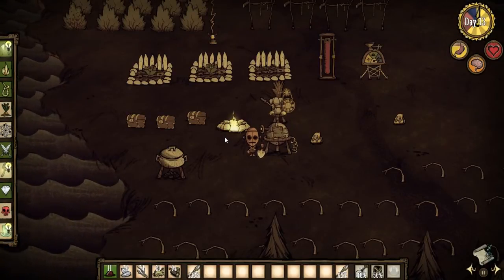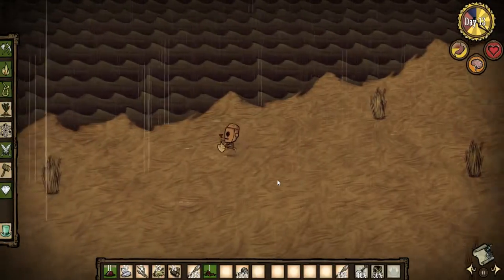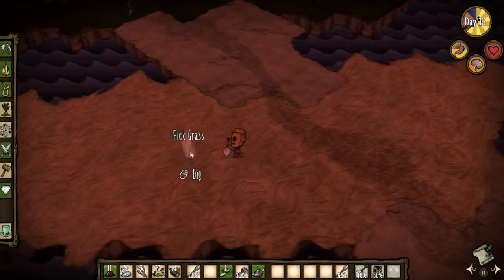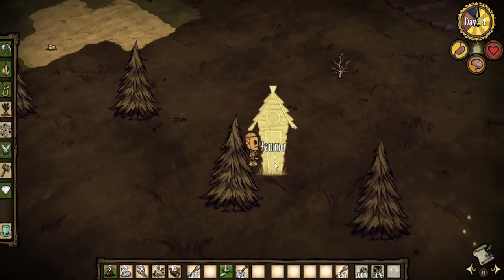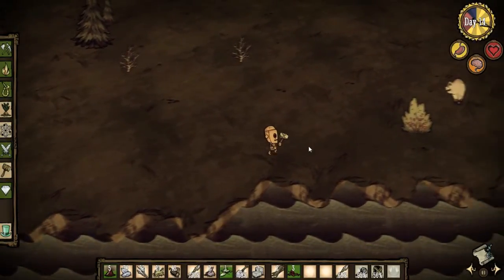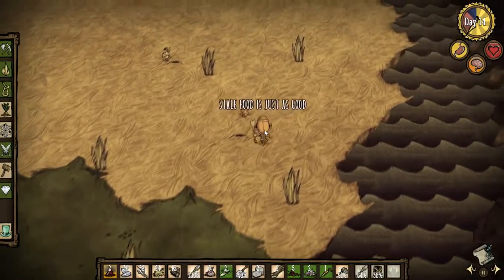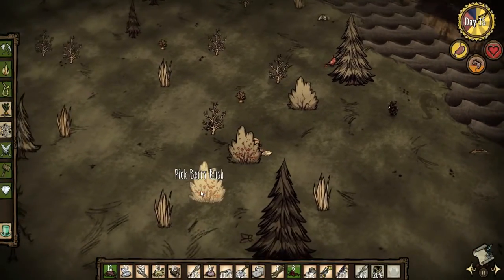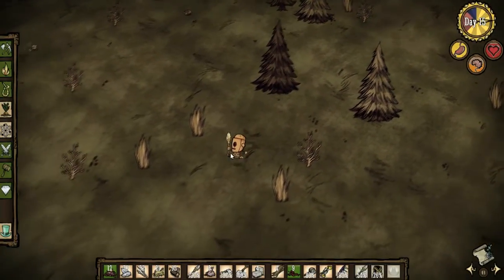S4 Episode 5 - Let's Play Don't Starve - Pet Squirrels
We continue our  Don't Starve Walkthrough / Playthrough with a planned excursion!